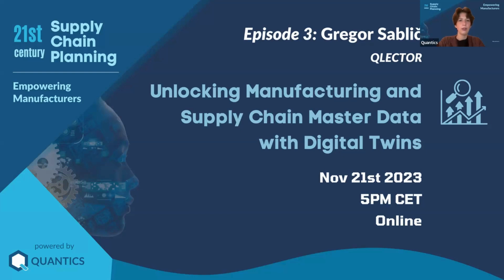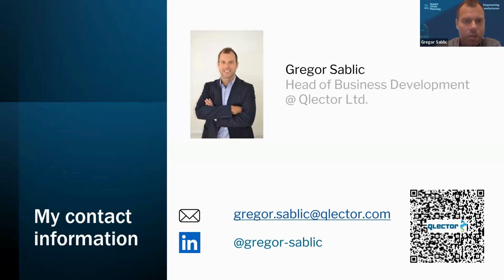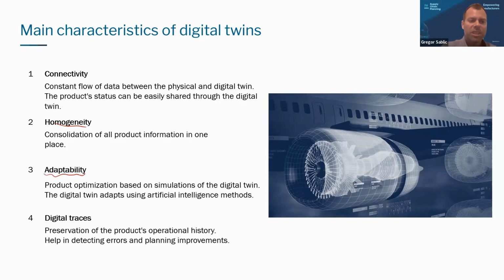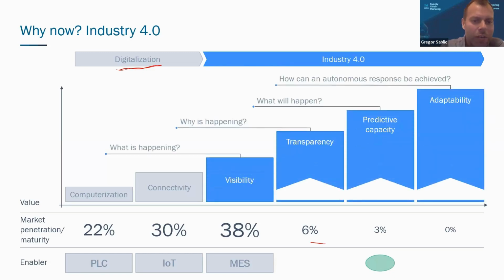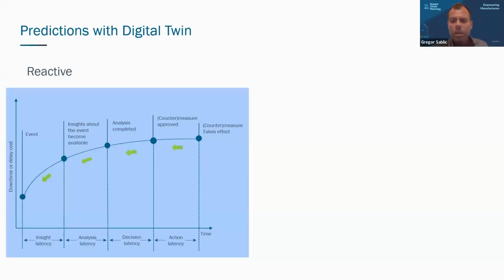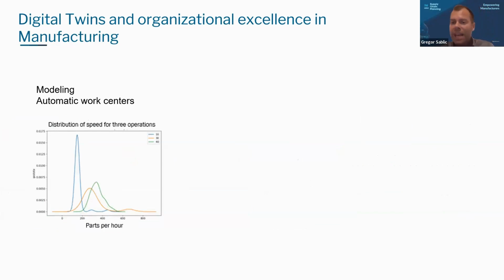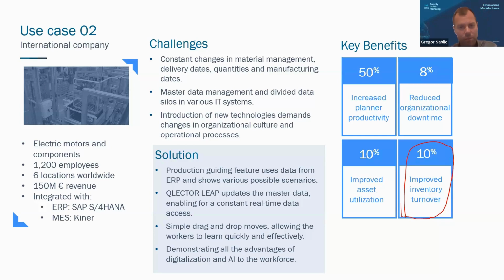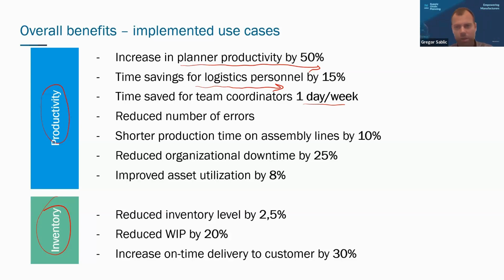Gregor Sablič: "Unlocking Manufacturing and Supply Chain Master Data with Digital Twins"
Join us for an insightful presentation on "Unlocking Manufacturing and Supply Chain Master Data with Digital Twins”. In this video Gregor Sablič from QLECTOR dives into to following topics:

▪ Introduction to Digital Twins in Manufacturing and Supply Chain
▪ Benefits of Leveraging Digital Twins for Master Data Management
▪ Real-World Use Cases and Success Stories: QLECTOR LEAP
▪ Maximizing Efficiency and Minimizing Costs with Digital Twins

This episode of Quantics' webinars series "21st Century Supply Chain Planning: Empowering Manufacturers" took place on November 21st, 2023.

In this series we host presentations, panel discussions and information sharing from experts focusing specifically on the needs of manufacturers. Look out for announcements of the live online events via our newsletter, LinkedIn and Twitter channels.

Meet our expert speaker: Gregor Sablič

Gregor Sablič serves as the Senior Engineering Expert and Head of Business Development at QLECTOR, a company specializing in the development of AI solutions for manufacturing. Gregor collaborates closely with clients, guiding them through the entire process of reshaping their manufacturing landscape using QLECTOR LEAP, an innovative AI-powered software solution for remote production guiding. Before assuming his current role, Gregor spent several years as a key account manager at SKF Group. His extensive experience in manufacturing and unwavering belief in the transformative potential of data-driven decisions enable him to provide valuable insights into the impact of manufacturing and supply chain data for business decisions, especially when harnessing the potential of Digital Twins.